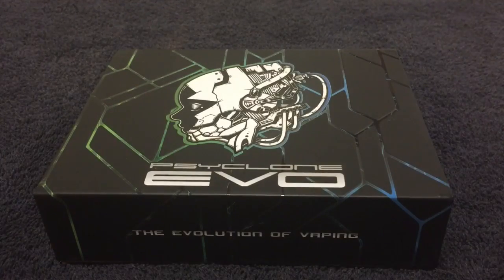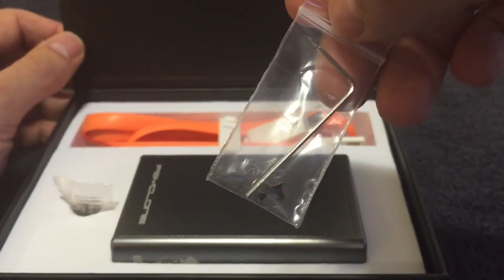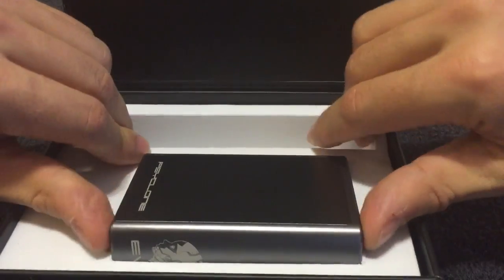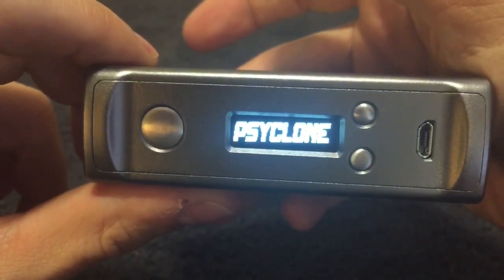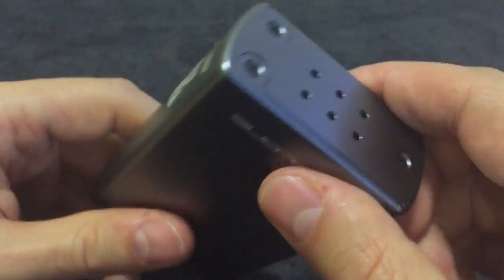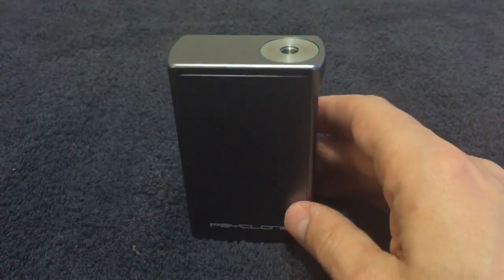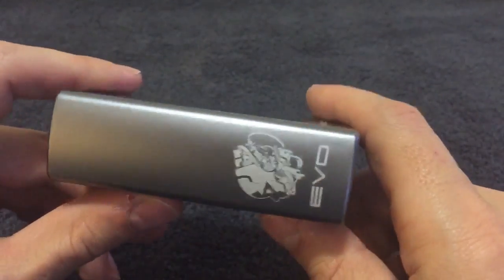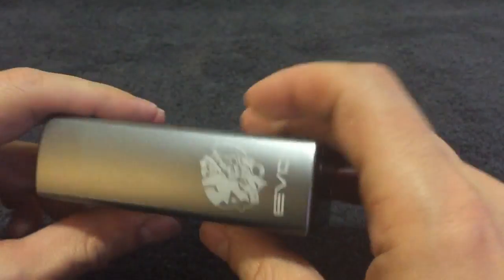Psyclone Evo dna 200 by Psyclone Mods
Honest review of the Psyclone Evo dna 200 mod.